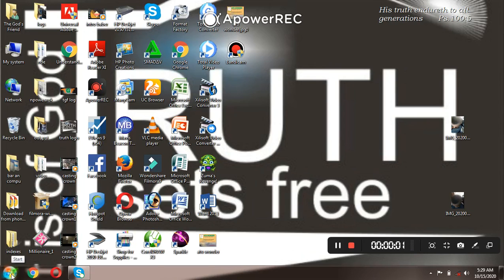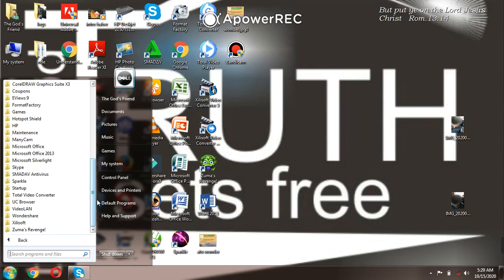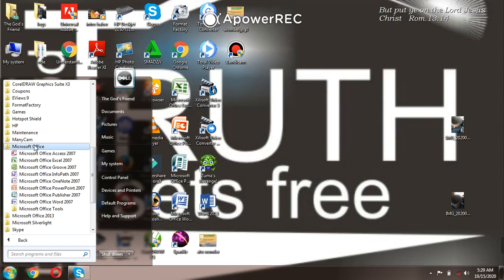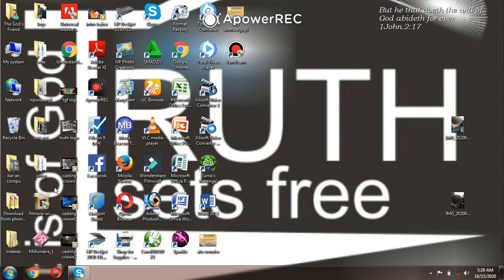How to Open Ms PowerPoint 2007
Cool steps on how to open Ms power Point 2007